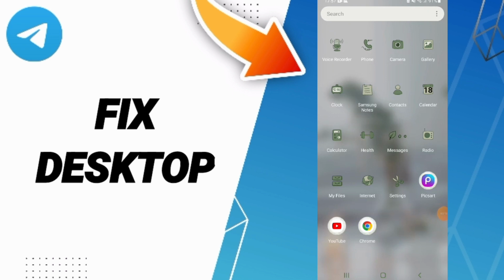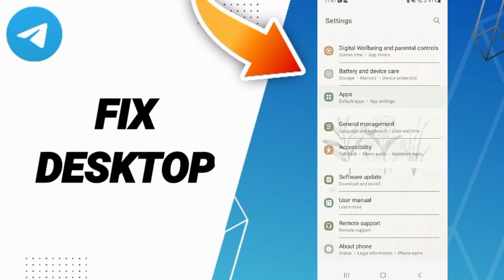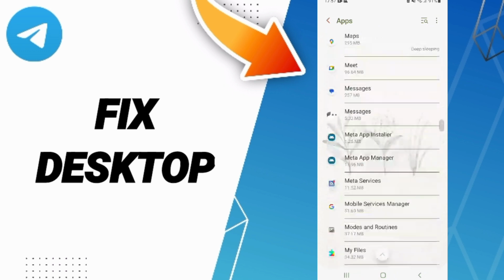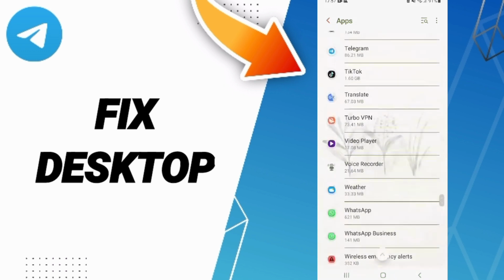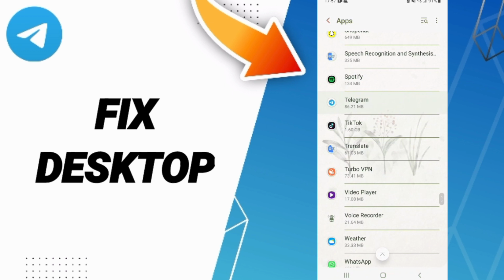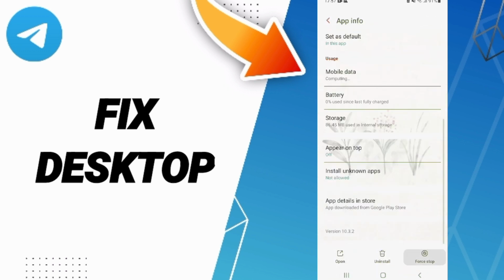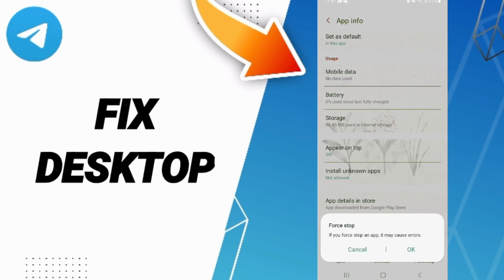How To Fix Desktop On Telegram App 2024